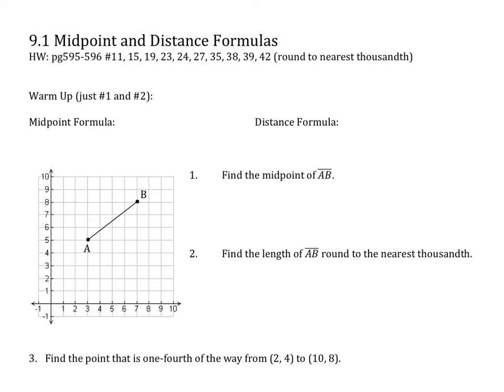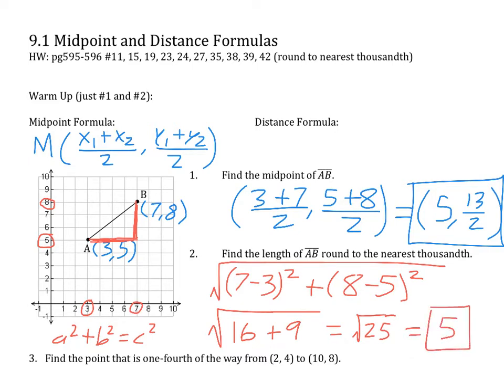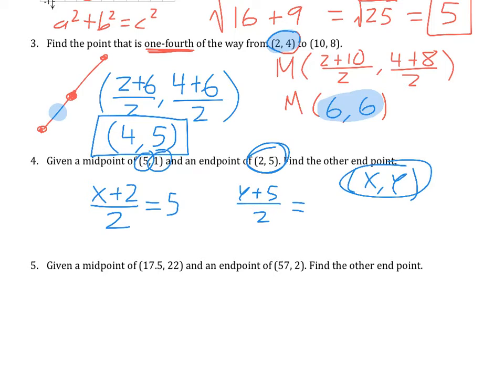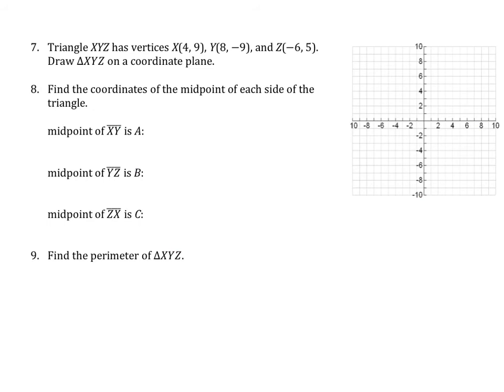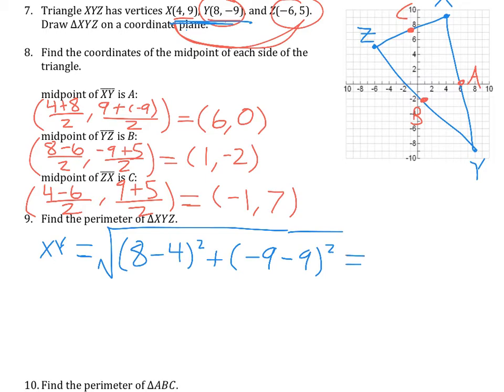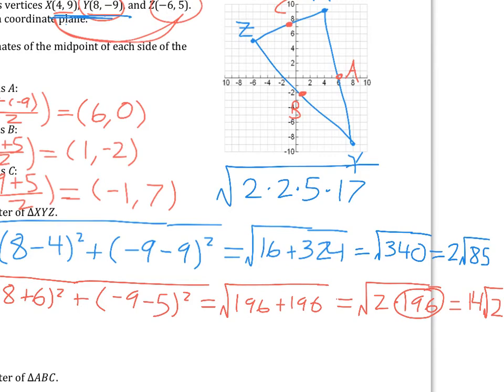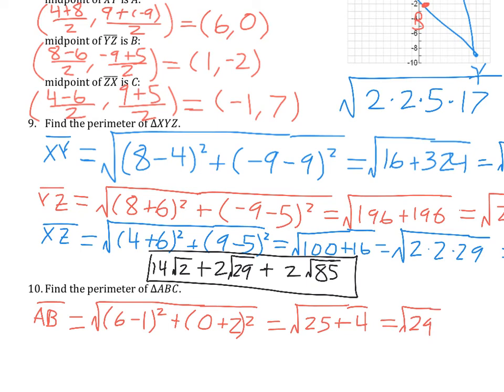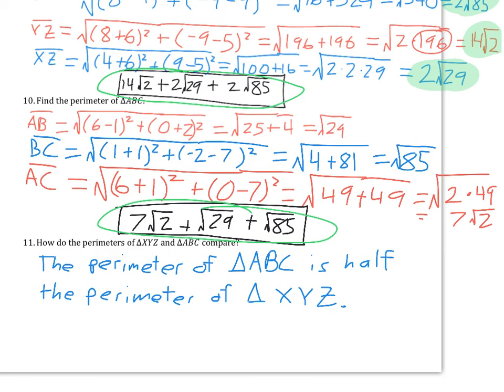9.1 Video (Algebra 2)